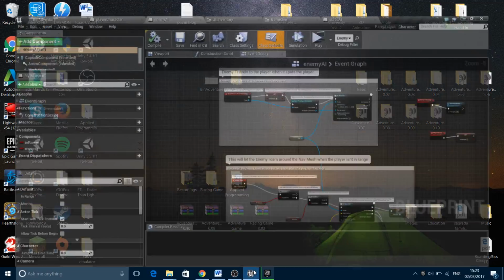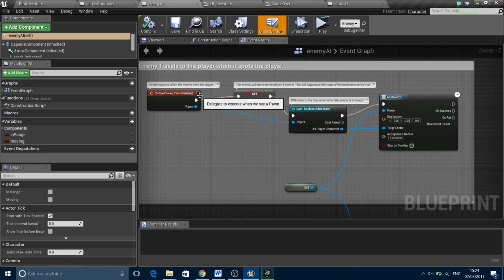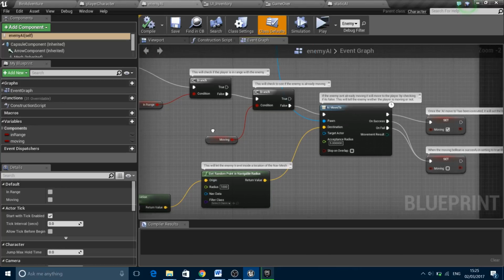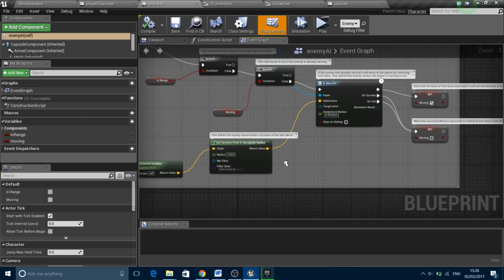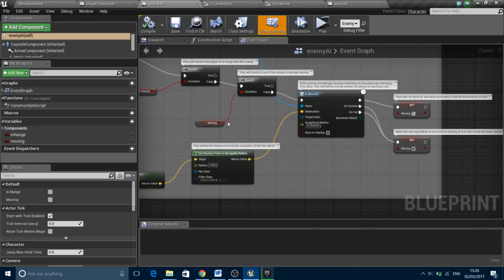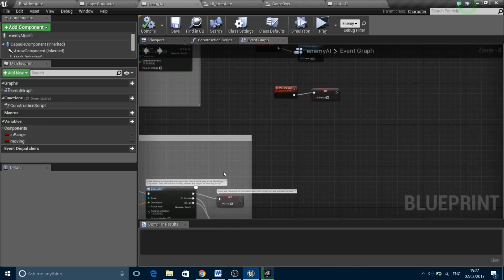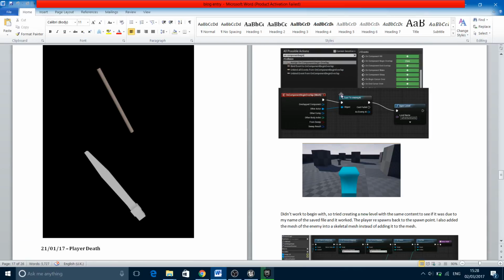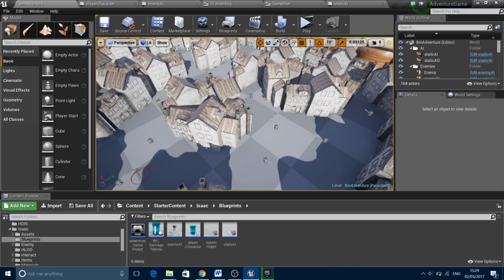Blog 6 – Player Death